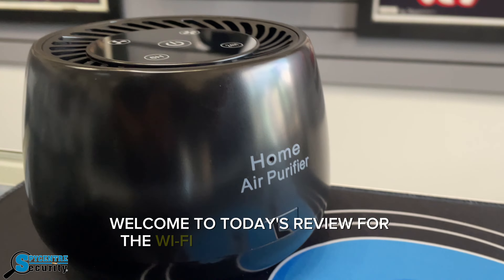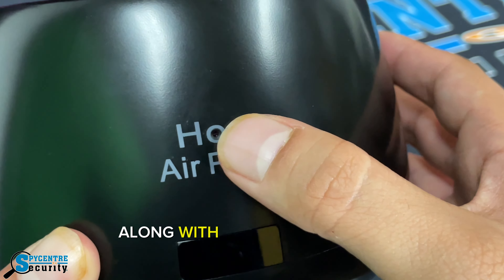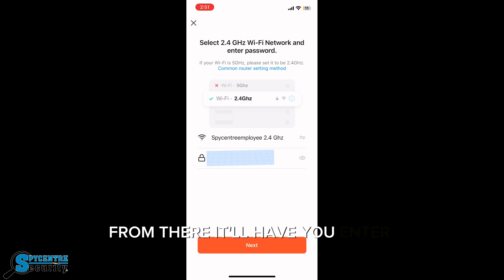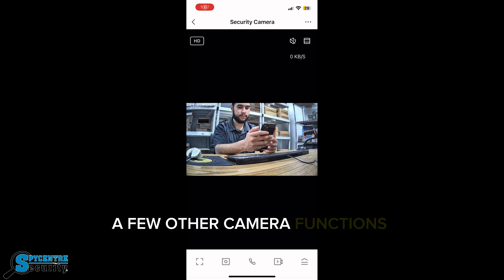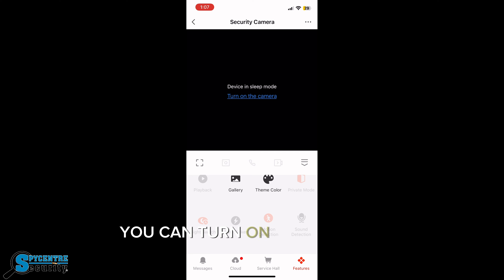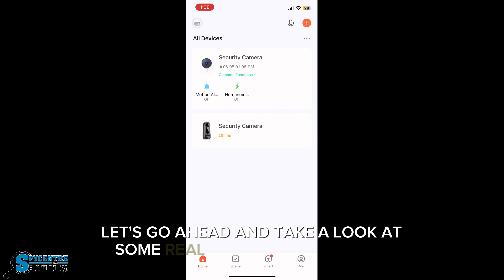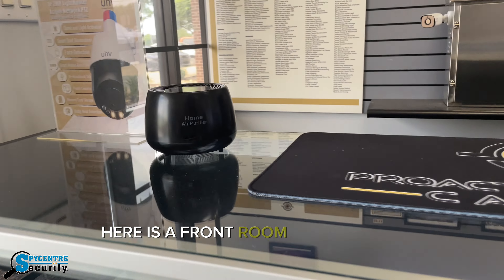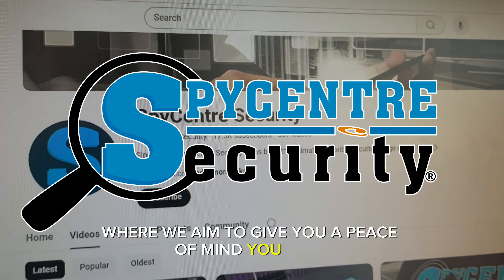1080P AIR PURIFIER NANNY CAMERA ~ REVIEW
With health and safety in mind, some of the best-hidden cameras are often placed in the open and are part of your everyday environment. This high-definition, 1080P WIFI security camera is a fully functional air purifier. It is perfect to watch the kid's nanny, co-workers who may be stealing, or your elderly parents. Connect your Android or iPhone to the air purifier for live-view access, allowing you to download and review information remotely from your cell phone! This camera offers a 90-degree field of view, giving you flexibility on where this item is placed, and this camera also has built-in infrared night vision up to 15 feet in the dark.

Time Stamps:
00:00 - Intro
00:06 - What's Included
00:31- Application Setup / How To
01:06 - Live Stream Features
01:53 - Live Demonstrations!
02:31 - Outro